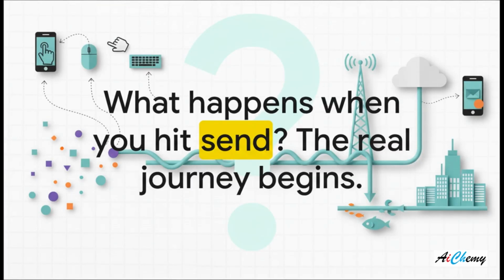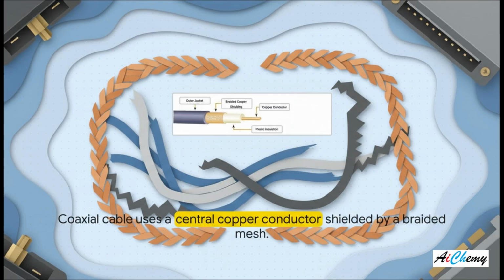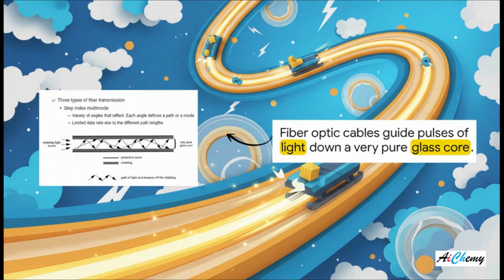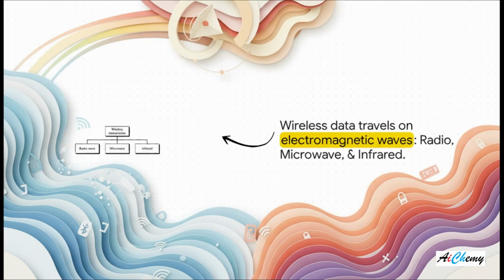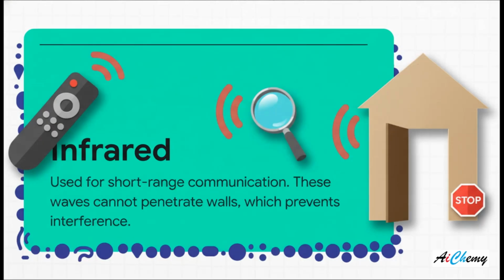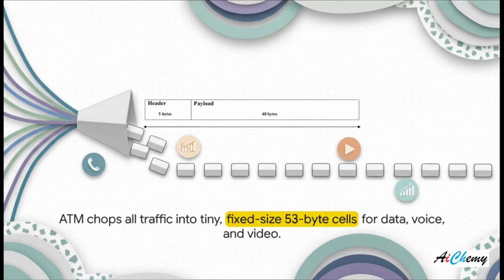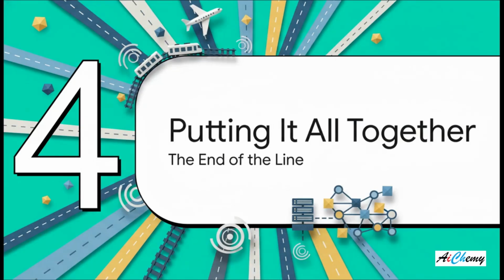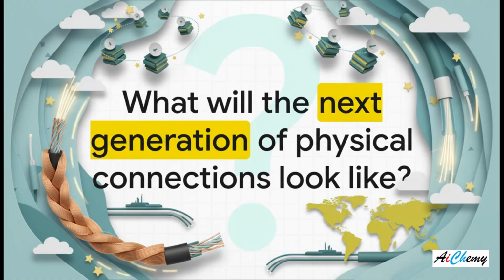From Copper to Cloud: How Data Actually Travels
Chapter 4: Physical layers and its Design issues

- Transmission Medium
  - Shielded Twisted-Pair (STP) Cable
  - Unshielded twisted-pair (UTP)
  - UTP Cabling Standards

  - Co-axial Cable
  - Coaxial Cable Connectors
  - Fiber-optics
    - Fiber Compared to Copper Cabling
    - Propagation modes
    - Advantages and Disadvantages of Optical Fiber

- Wireless Networking
  - Radio Waves
  - Microwaves
  - Infrared
  - Satellite Microwave

- Network Devices
  - Hub
  - Repeater

- Introduction to Frame Relay, ATM, ISDN, PSTN, and X.25
  - Virtual Circuit
  - X.25
  - Frame Relay
  - Asynchronous Transfer Mode (ATM)
  - Integrated Service Digital Network (ISDN)
  - Public Switched Telephone Network (PSTN)